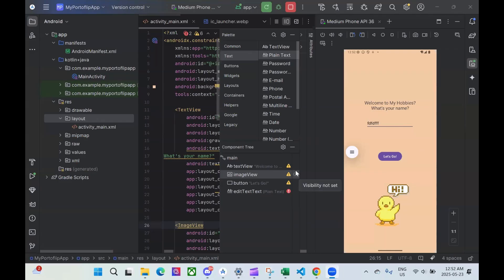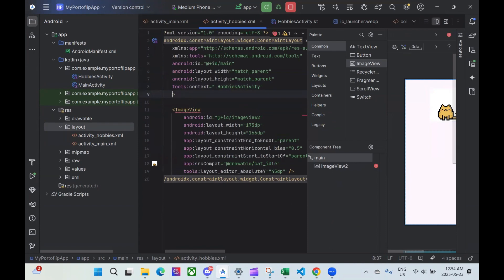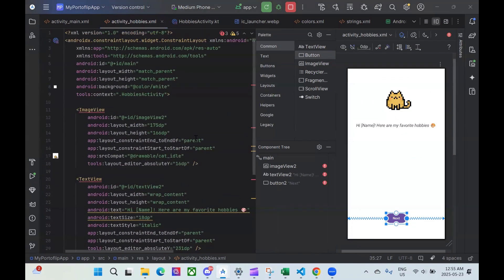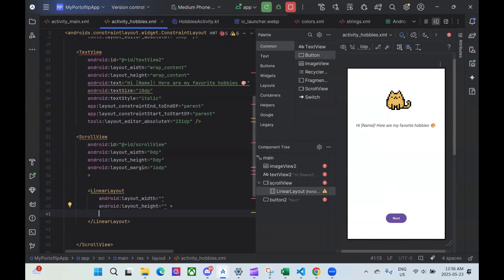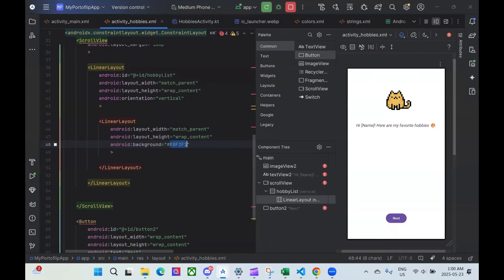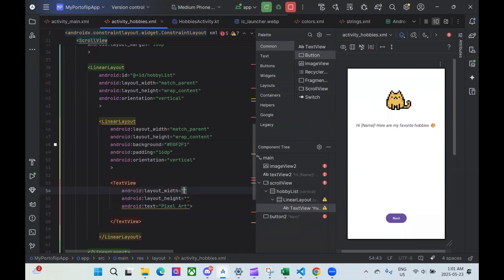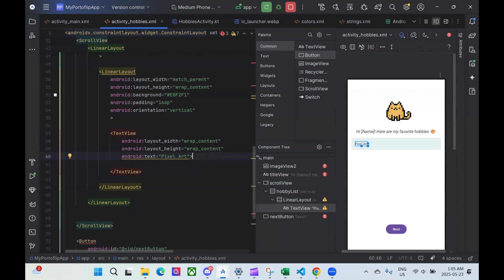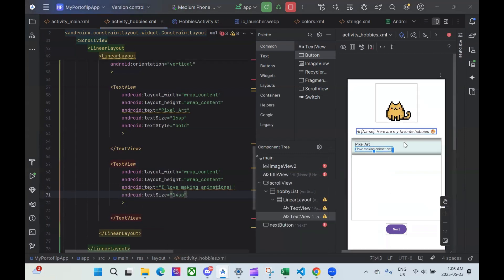Part 4 – Make Scrollable Pages with ScrollView | Android Studio Beginner project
Welcome to Part 4 of this beginner Android Studio series! In this video, you’ll learn how to add a ScrollView to your layout so users can scroll through content smoothly -  perfect for multi-page apps.